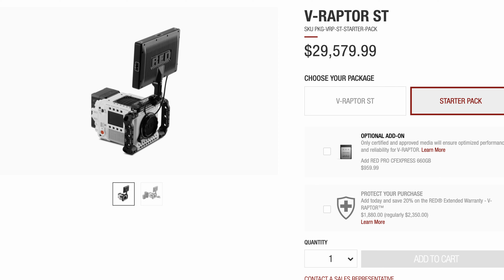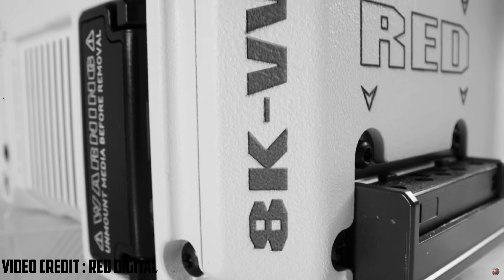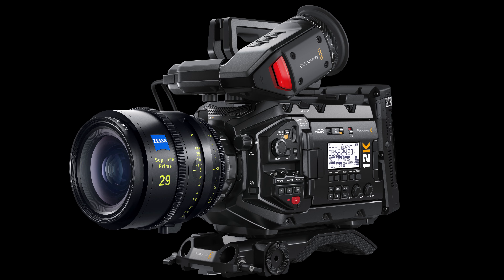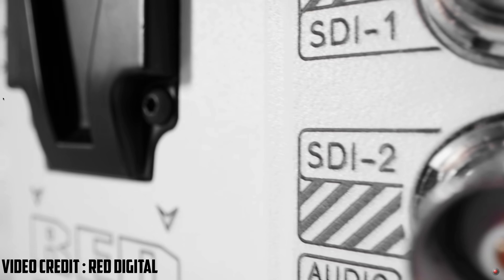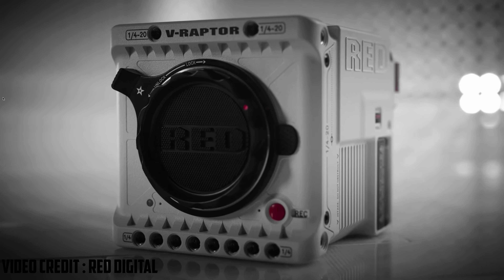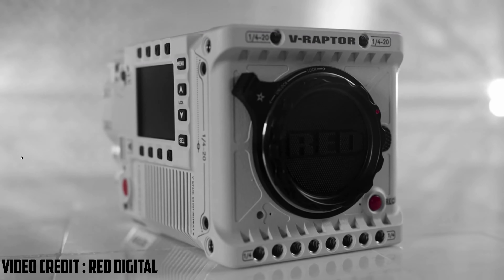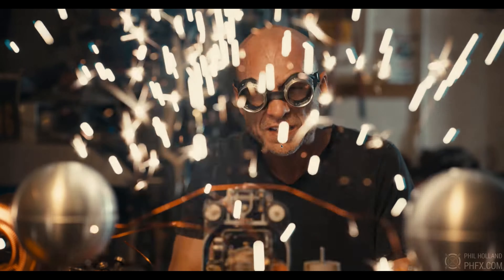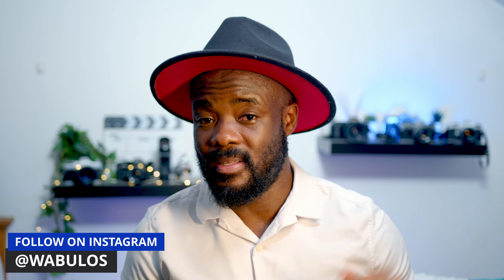RED V-Raptor 8K VV | Full frame 8K 120fps, 2K 600fps Best Cinema Camera ?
The New Red V Raptor 8K VV. Is this the best digital cinema camera on the market?
The first of a new line of Red's DSMS3, promising 17+ stops of dynamic range, which makes it the highest dynamic range digital cinema camera on the market .

The RED V-RAPTOR features a multi-format 8K sensor that has the ability to shoot 8K Large Format or 6K S35. The sensor is claimed to boasts the highest recorded dynamic range of any RED camera and the fastest ever cinema-quality scan time. RED is quoting a dynamic range of over 17 stops and scan times 2x faster than any previous RED camera. Again, these are just claims.

The sensor is a 35.4 Megapixel CMOS sensor (40.96 mm x 21.60 mm) Diagonal: 46.31 mm. These are exactly the same dimensions as the sensor that is being used in the MONSTRO 8K VV. It would appear that RED is using the MONSTRO VV sensor in the V-RAPTOR. The faster recording media and processing is presumably what is allowing for the increased frame rates.

Amazon
Pocket 6k Pro body
Amazon shop
Small rig mini matte box
Tilta mini matte box
Rode Rails
Lens adaptor ring
Universal Base Plate
Tilta v mount Plate
Better Base Plate
Tilta Nano follow focus
BMPCC 6K Pro Tilta Cage
Tilta Full cage
Pocket 6k Pro power Cable
Pocket 6k Pro Screen Protector
Pocket 6k pro small Rig cage:L
HDMI Connector
Samsung T5
Samsung T7 for editing
Small rig top handle
Small rig magic arm
Large articulating magic arm
Gaming Matt